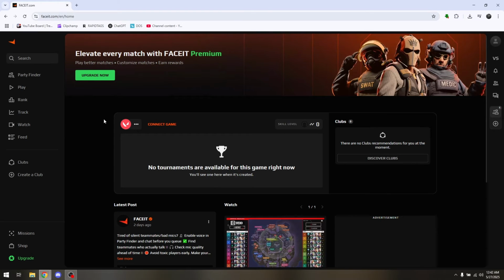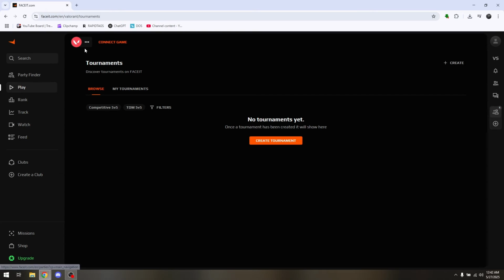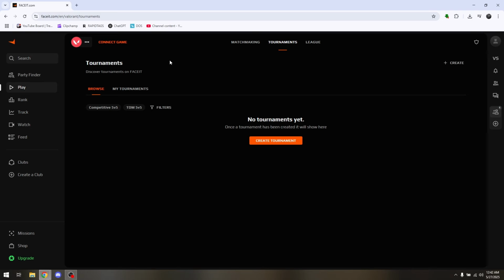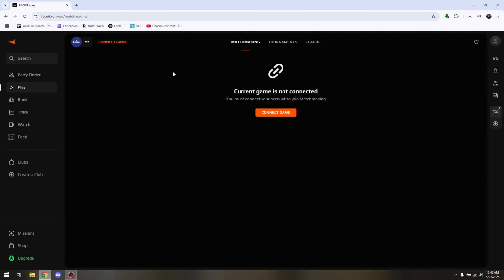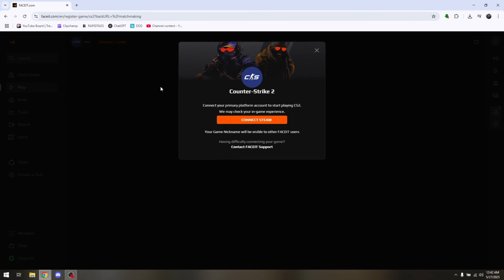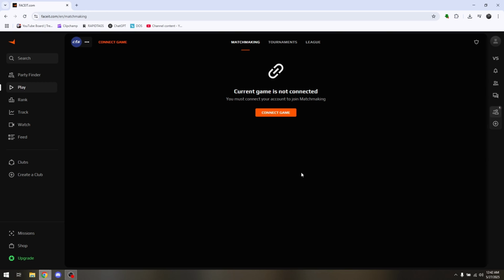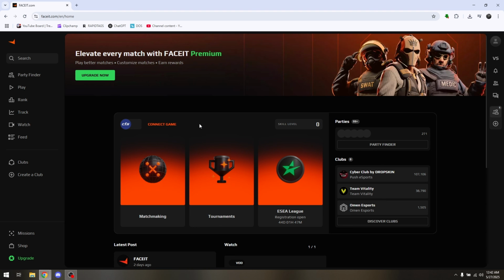HOW TO PLAY CS2 FACEIT 2026! (FULL GUIDE)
In this video, I am going to show you how to play CS2 on Faceit the right way.
Learn how to register, connect your CS2 account, and start playing ranked matches. Faceit for CS2 offers competitive gameplay and better anti-cheat.
Follow this guide to get started on Faceit with CS2 today.